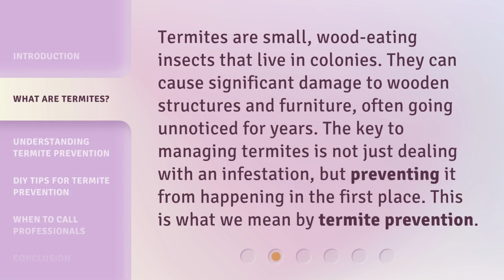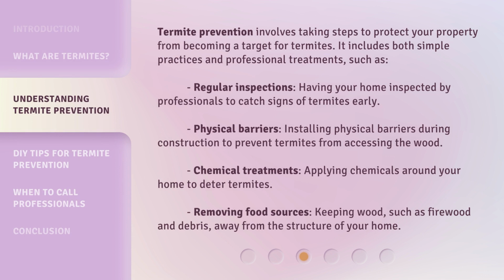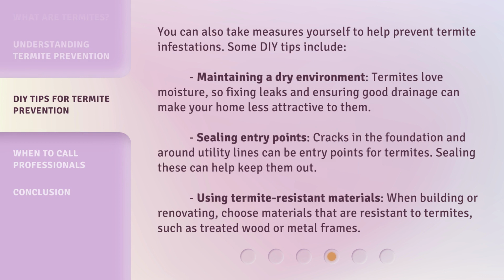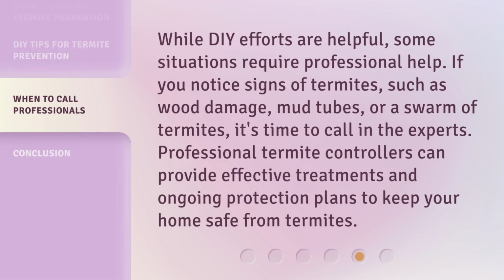Unveiling the Secrets of Termite Prevention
00:00 • Introduction - Unveiling the Secrets of Termite Prevention
00:34 • What are Termites?
00:59 • Understanding Termite Prevention
01:40 • DIY Tips for Termite Prevention
02:20 • When to Call Professionals